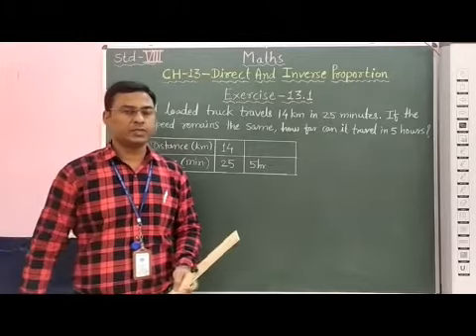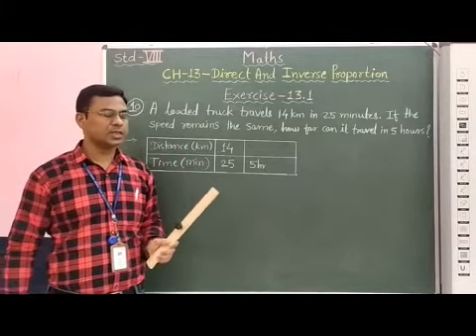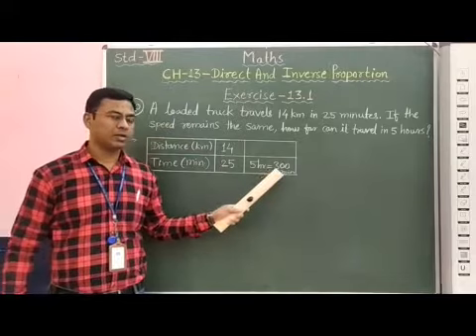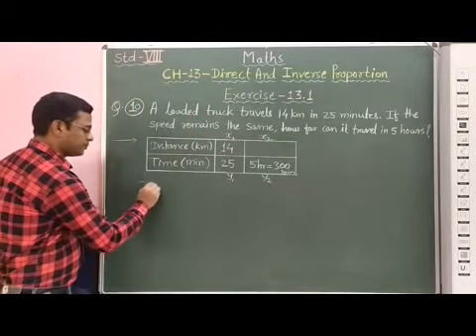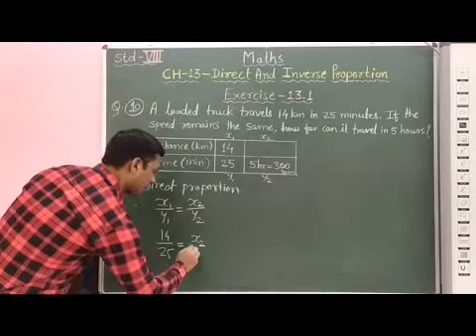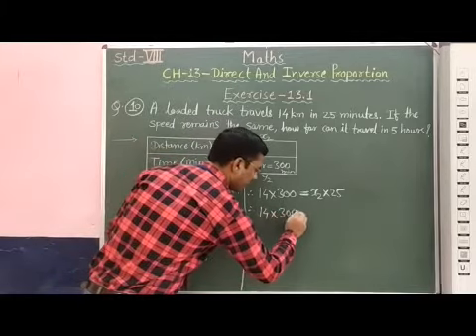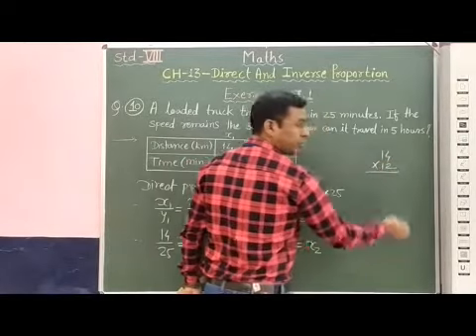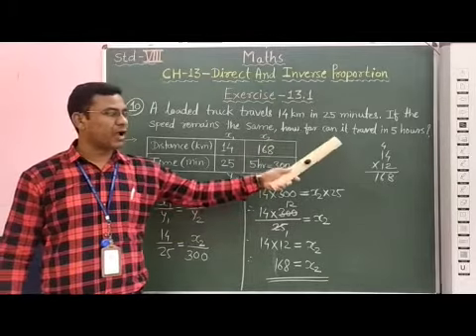VIII Maths Chapter 13 Direct & Inverse Proportion Part 6